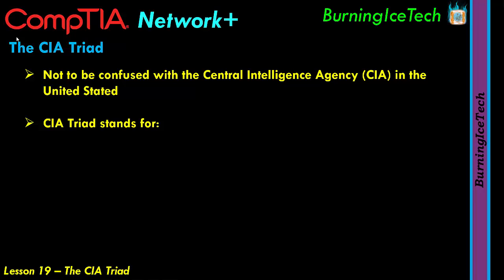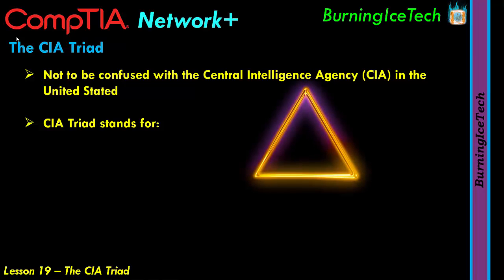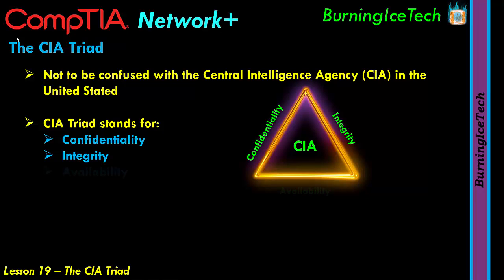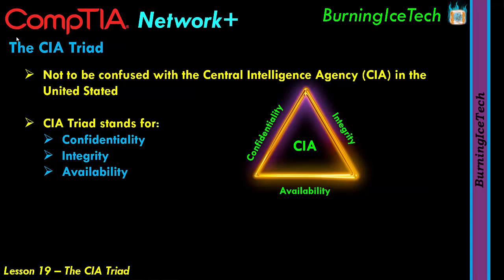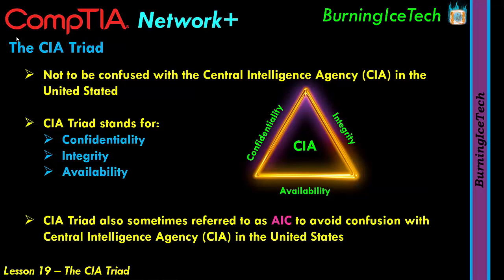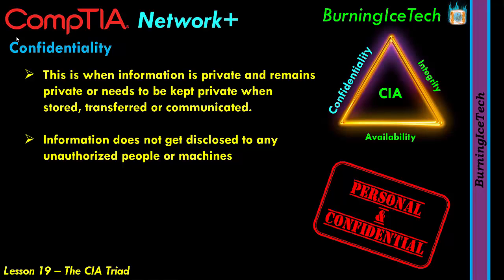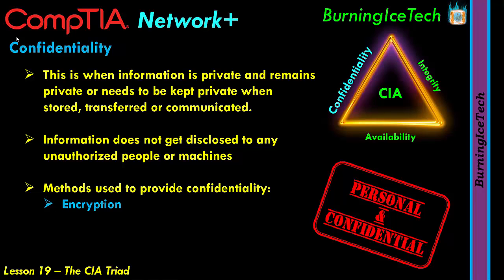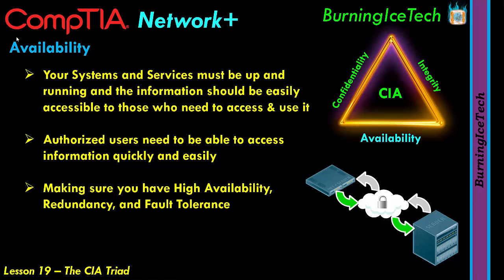The CIA Triad - CompTIA Network+ (N10-008)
The CIA Triad fully explained with examples. Confidentiality, Integrity and Availability all explained. CompTIA Network+ Full Course for Beginners (N10-008) Cyber Security Concepts

This forms part of the full CompTIA Network+ (N10-008) course which is suitable for both advanced as well as beginner learners.

Below is the list of topics covered in this lesson with convenient time stamps:

00:00 Intro
00:23 The CIA Triad
02:27 Confidentiality
07:36 Integrity
12:03 Availability

Enrique Villegas
Christopher Lee Manning
Nikola Nikolic

Juan Garcia
Robert Hallsey